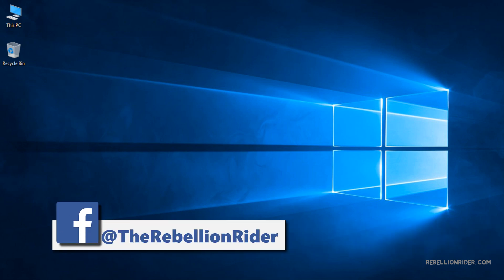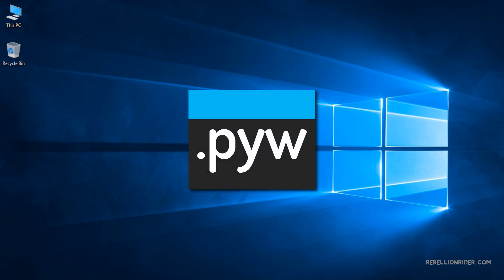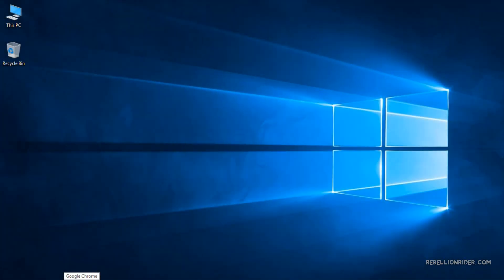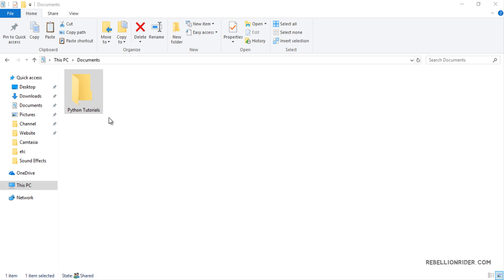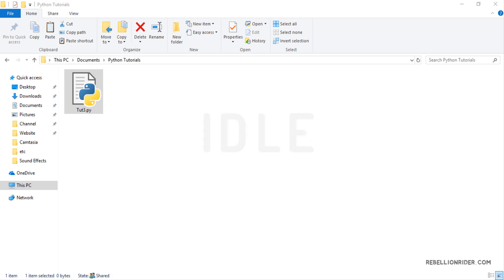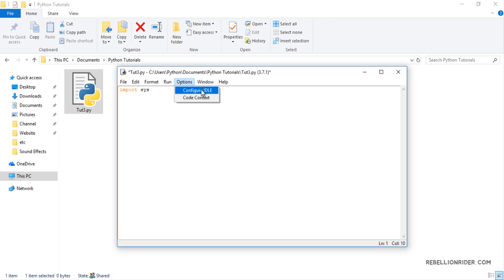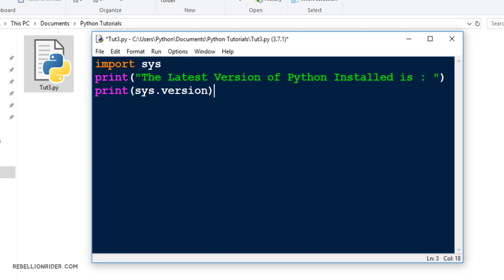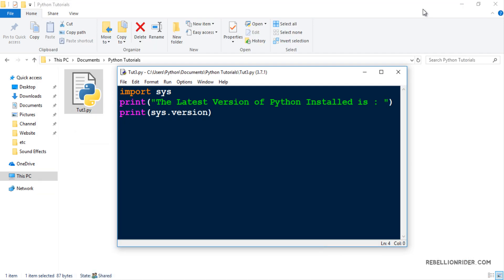Python tutorial 3: How to create Python Script using IDLE by Manish Sharma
Manish from RebellionRider.com presents Python Tutorial 3 on how to create Python Scripts using IDLE Graphic User Interface.

Previous Tutorial
► How to write first python program